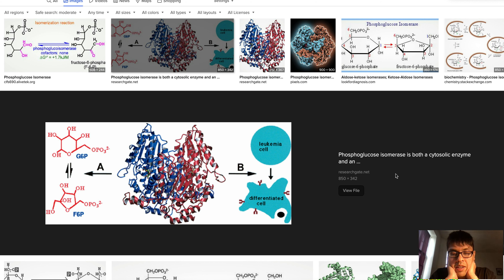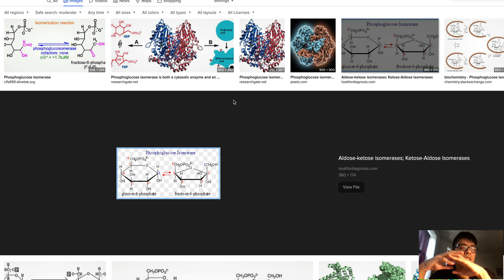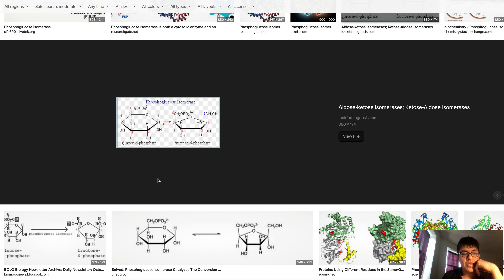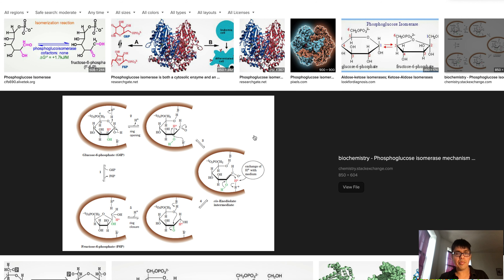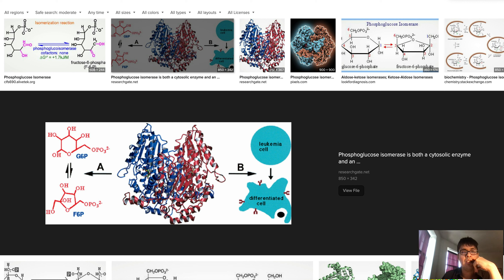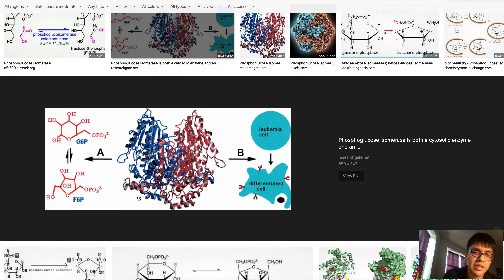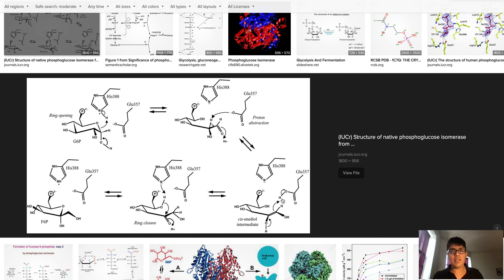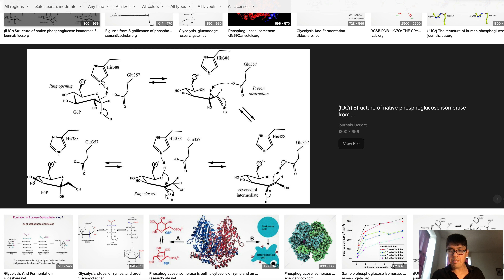Phosphoglucose Isomerase (The Calm Before The Storm)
Phosoglucose Isomerase is an interesting enzyme because it catalyzes the conversion from glucose-6 phosphate to fructos 6 phosphate - that's just one of its functions in the metabolic process.  Just why is that interesting?

Well for many reasons ;)

But let's just say step 3 of glycolysis gets much more complicated in terms of enzyme activity and regulation.  So let's get prepped for that squal next time by warming up with this fairly straight forward reaction.